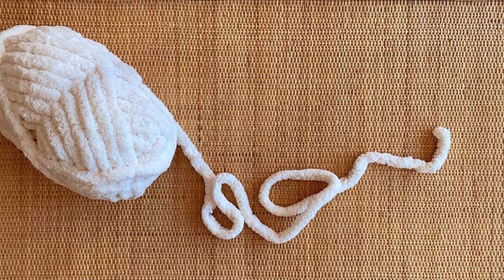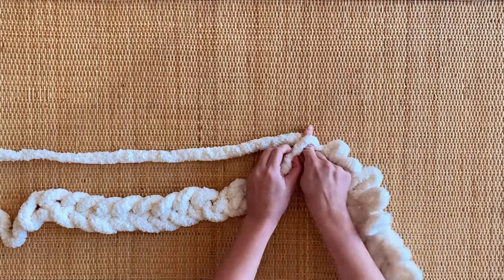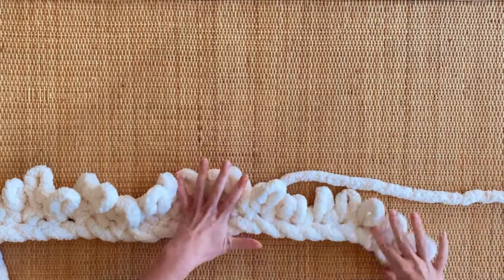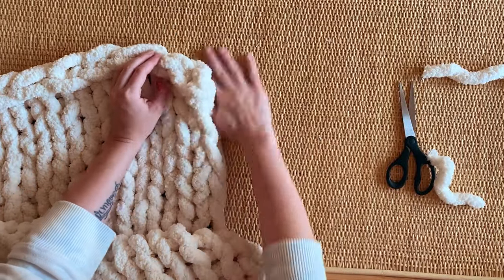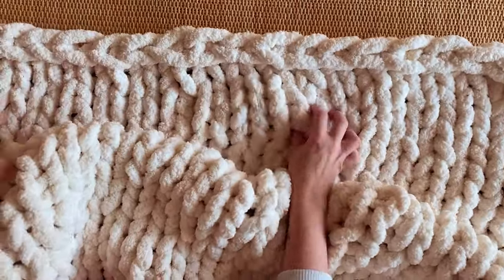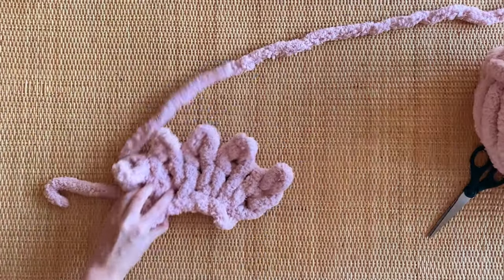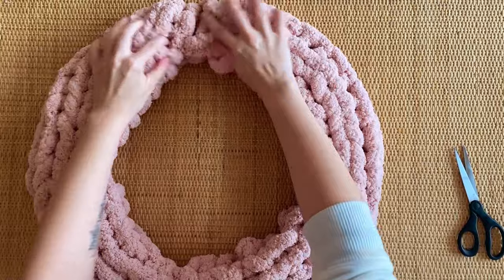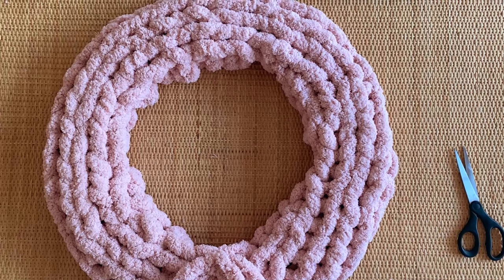DIY CHUNKY KNIT HOLIDAY DECOR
Hi, my honeys!  Today's video is my most highly requested diy tutorial!  Today, I'm showing you how I make my chunky knit chenille yarn blankets, and as a bonus, I'm also showing you how to make a chunky knit wreath!  These projects will make great winter and holiday decor pieces for your home, and you can also gift them to your friends and family for Christmas!  The yarn I use is linked below--wait for a good sale, and most of the time you have to find it in store because it’s always out of stock online!  Also, these blankets can be washed on a gentle cycle in your machine, but I would hang dry them.  Try to spot clean when you can because lots of washing will put wear and tear on the blanket, and you’ll need to make a new one.  A great idea for the holidays is to make a few of these and donate them to area children’s hospitals!  Big hugs, -e

Yarn options (They sell out often.  I have provided the links, but feel free to look in store at Michael's, Hobby Lobby, or Walmart):
Bernat Big Blanket Yarn
Mainstays Chunky Yarn